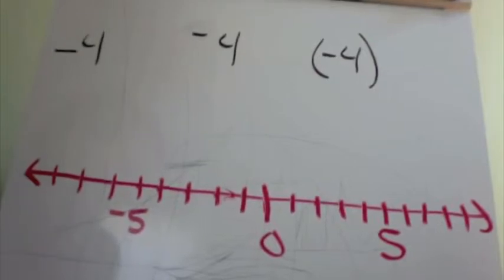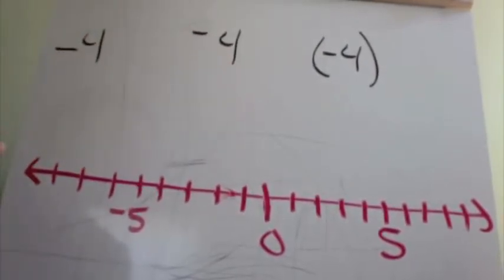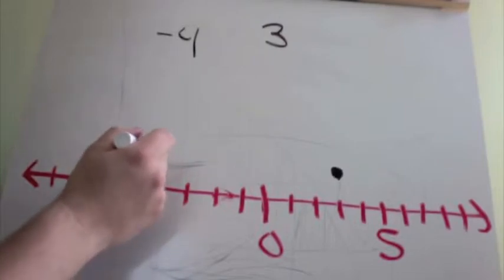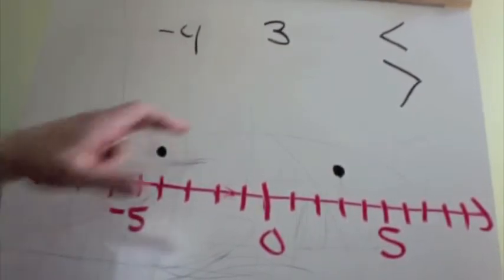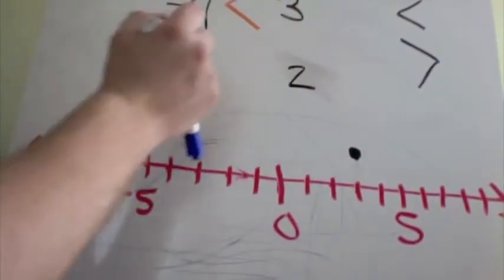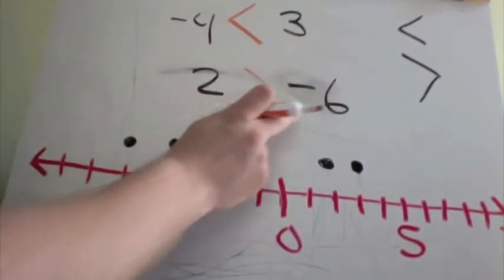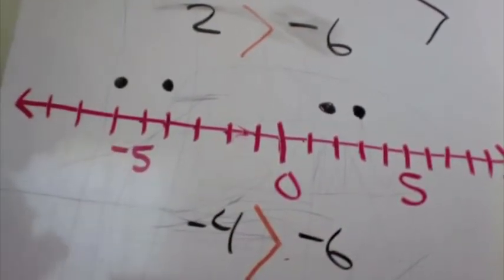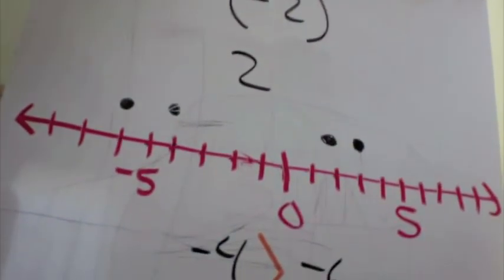060 3 1